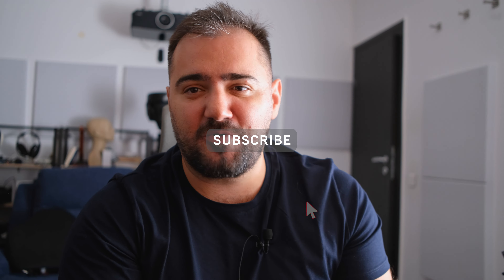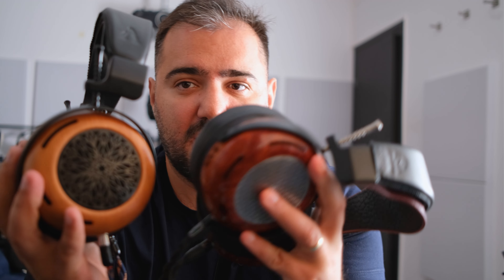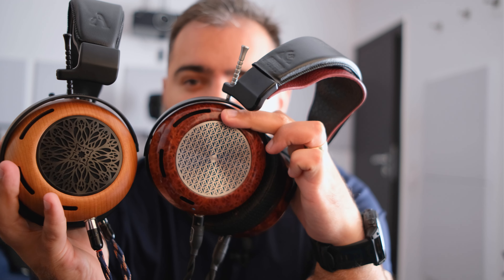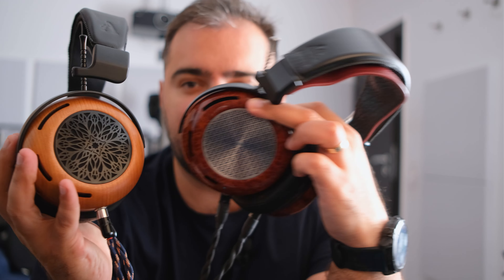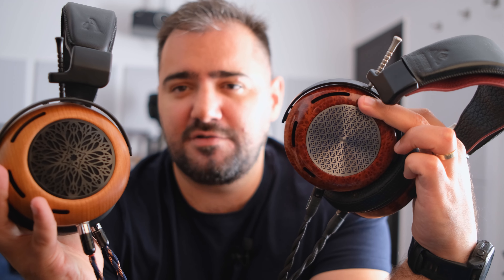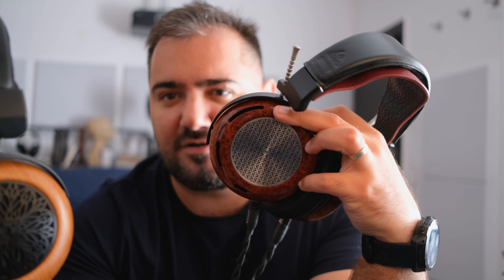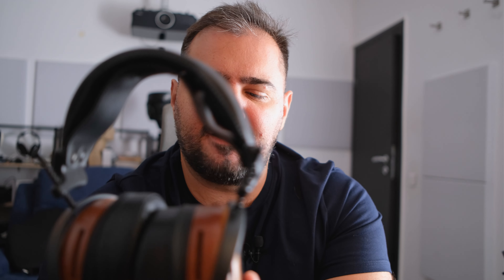ZMF Atrium - Headphones Review